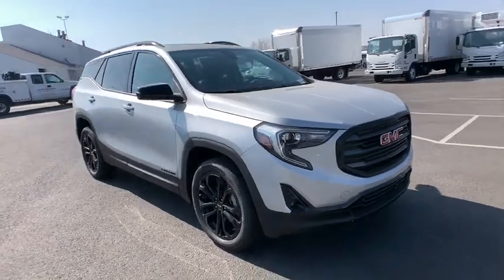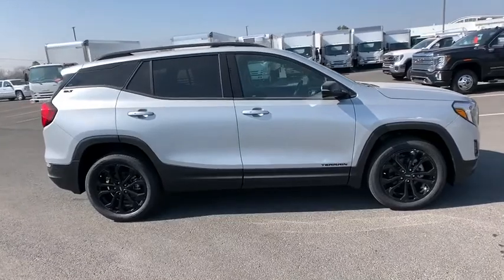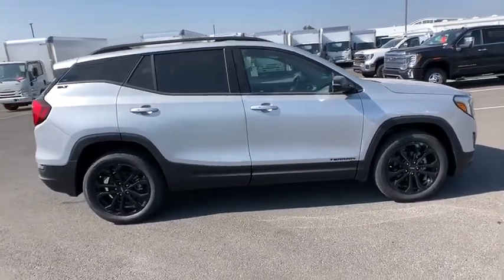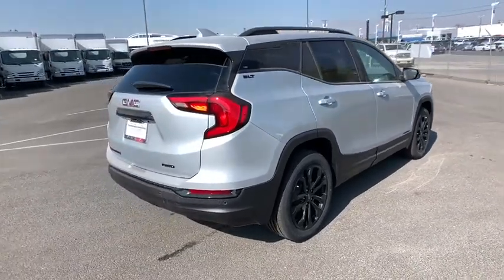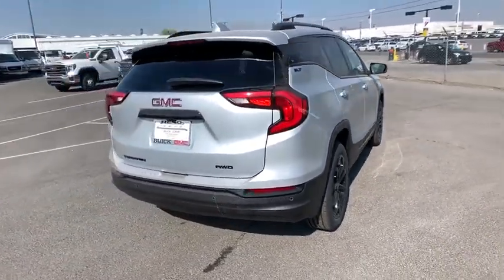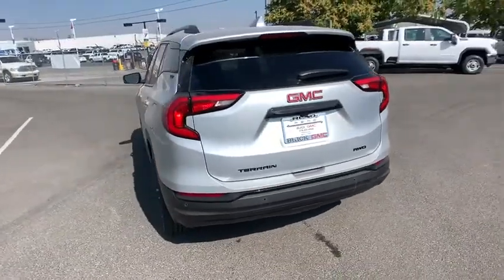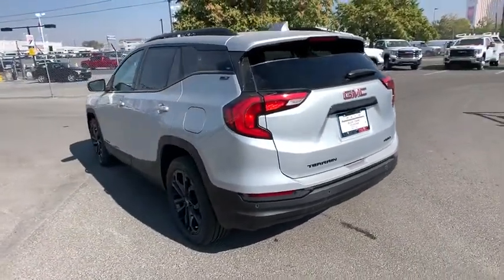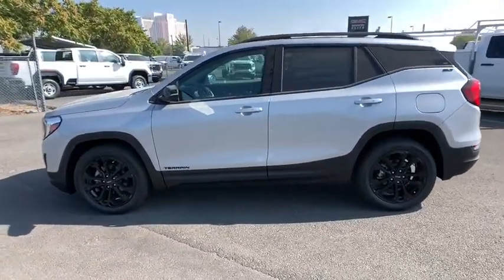2020 GMC Terrain Reno, Carson City, Lake Tahoe, Northern Nevada, Roseville, NV LL315311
Quicksilver Metallic New 2020 GMC Terrain available in Reno, Nevada at Reno GM. Servicing the Carson City, Lake Tahoe, Northern Nevada, Roseville, NV area.

Reno GM
900 Kietzke Ln

Quicksilver Metallic 2020 GMC Terrain SLT AWD 9-Speed Automatic 1.5L DOHC AWD.25/28 City/Highway MPGThis vehicle may have after-market equipment or upfits that may not be included in the price. See dealer for specific details. Photos shown may or may not include added equipment. The 2020 GMC Terrain begins its journey with Terrain SLE. Inside it focuses on driver comfort and innovative storage options. The Terrain SLT enhances the exterior with Increased lighting, larger wheels and a tech savvy cabin. The Elevation Edition brings a new personality to the Terrain small SUV lineup with 19-inch gloss-black aluminum wheels and blacked-out exterior details. Terrain Denali tops off the line up with signature styling, headlined by its distinguished, multi-dimensional chrome Denali grille. And its premium suspension adds a valve internal to the struts and shocks to deliver a more refined ride. Whichever trim level you choose, the 2020 GMC Terrain is sure to impress. The small SUV utilizes every inch of the spacious cabin so you can transport objects up to 8 feet long. HID headlamps with signature C-shaped lighting accentuates the striking front from profile. Terrain offers a choice of two turbocharged engines to provide capability to match your needs. Whichever you choose, the 1.5L gas turbocharged engine with 1,500 lbs. max trailering capacity or the 2.0L gas turbocharged engine with 3,500 lbs. max trailering capacity, youll find more than enough power, efficiency and responsiveness to meet your needs. The 2020 GMC Terrain is engineered to take you further.
AXLE  3.47 FINAL DRIVE RATIO,ENGINE  1.5L TURBO DOHC 4-CYLINDER  SIDI  VVT  (170 hp [127.0 kW] @ 5600 rpm  203 lb-ft of torque [275.0 N-m] @ 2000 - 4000 rpm) (STD),LANE CHANGE ALERT WITH SIDE BLIND ZONE ALERT,LPO  ALL-WEATHER FLOOR LINERS  FRONT AND REAR,MEMORY PACKAGE  recalls 2 presets for power driver seat and outside mirrors,AUDIO SYSTEM  8 DIAGONAL GMC INFOTAINMENT SYSTEM WITH NAVIGATION  includes multi-touch display  AM/FM/SiriusXM stereo  Bluetooth streaming audio for music and most phones  Android Auto and Apple CarPlay capability for compatible phones  advanced voice recognition  in-vehicle apps  personalized profiles for infotainment and vehicle settings,SLT PREFERRED EQUIPMENT GROUP  Includes Standard Equipment,ADAPTIVE CRUISE CONTROL - CAMERA,UNIVERSAL HOME REMOTE  includes garage door opener  3-channel programmable,REAR PARK ASSIST,SAFETY ALERT SEAT,LPO  FLOOR LINER PACKAGE  includes (RIA) front and rear row all-weather floor liners  LPO and (CAV) integrated cargo liner  LPO.,BOSE SOUND SYSTEM PREMIUM 7-SPEAKER SYSTEM  with amplifier in center console,ELEVATION EDITION  includes (PJM) 19 gloss black aluminum wheels  (V22) darkened front grille  (V2P) black roof side rails  black GMC center caps with black GMC lettering  black exterior accents  black mirror caps and black exterior badging,TIRES  P235/50R19 ALL-SEASON BLACKWALL,INFOTAINMENT PACKAGE II  includes (IOU) 8 diagonal GMC Infotainment System with navigation  multi-touch display and AM/FM/SiriusXM stereo  (UQA) Bose premium 7-speaker system and (U2L) HD Radio,WHEELS  19 X 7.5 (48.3 CM X 19.1 CM) GLOSS BLACK PAINTED ALUMINUM,SEATS  FRONT BUCKET  (STD),RADIO  HD,GRILLE  DARKENED FRONT,PREFERRED PACKAGE  includes (TC2) hands-free rear power programmable liftgate  (A45) Memory Package  (ADT) front passenger 6-way power seat  (AT9) front passenger power seat with power lumbar  (UVD) heated steering wheel and (UG1) Universal Home Remote,QUICKSILVER METALLIC,REAR CROSS TRAFFIC ALERT,SEAT  FRONT PASSENGER 6-WAY POWER WITH 2-WAY POWER LUMBAR,JET BLACK  PERFORATED LEATHER-APPOINTED SEAT TRIM,LIFTGATE  REAR POWER PROGRAMMABLE  HANDS FREE,LPO  INTEGRATED CARGO LINER,TRANSMISSION  9-SPEED AUTOMATIC 9T45  ELECTRONICALLY-CONTROLLED WITH OVERDRIVE  (STD),SUNROOF  SKYSCAPE POWER WITH POWER SUNSCREEN,SEAT  FRONT PASSENGER POWER LUMBAR,TIRE  SPARE  T135/70R16 BLACKWALL  (STD),DRIVER ALERT PACKAGE I  includes (KSG) Adaptive Cruise Control - Camera  (UKC) Lane Change Alert with Side Blind Zone Alert  (UFG) Rear Cross Traffic Alert  (UD7) Rear Park Assist and (HS1) Safety Alert Seat,STEERING WHEEL  HEATED,LICENSE PLATE FRONT MOUNTING PACKAGE,Brake Assist,Lane Departure Warning,Lane Keeping Assist,Turbocharged,All Wheel Drive,ABS,4-Wheel Disc Brakes,Aluminum Wheels,Tires - Front All-Season,Tires - Rear All-Season,Temporary Spare Tire,HID headlights,Automatic Headlights,Automatic Headlights,Fog Lamps,Privacy Glass,Heated Mirrors,Power Mirror(s),Integrated Turn Signal Mirrors,AM/FM Stereo,Sa